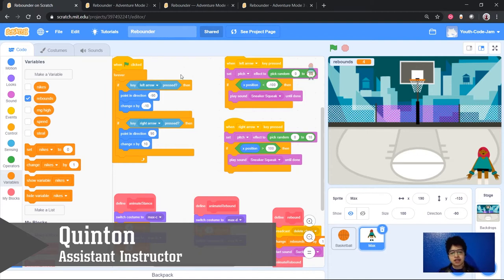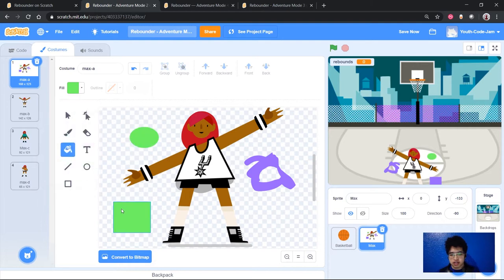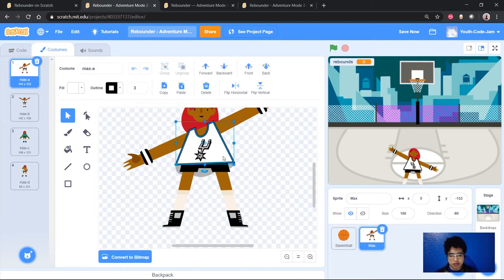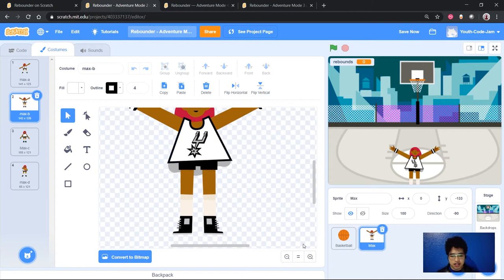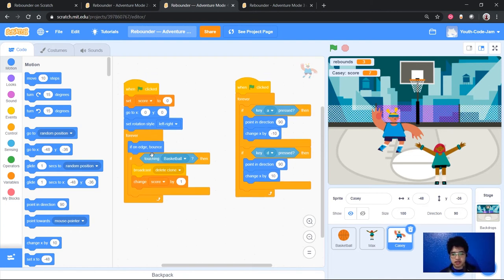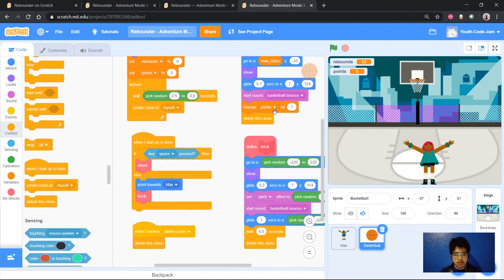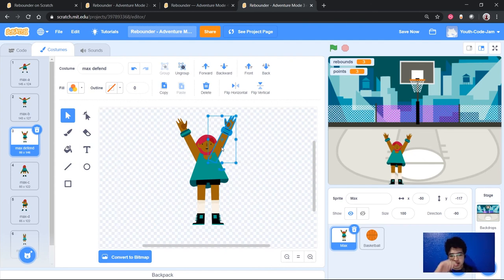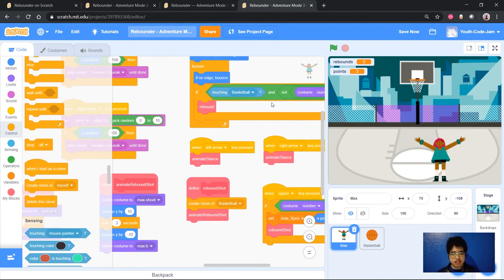Spurs Coding Lessons